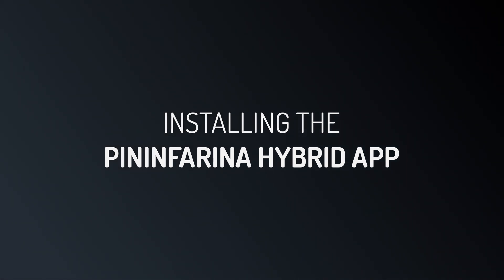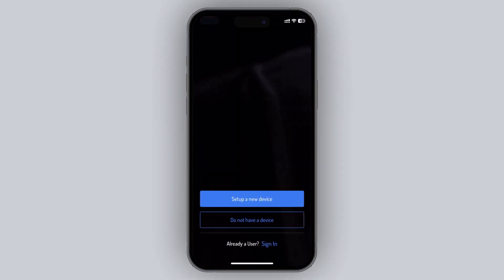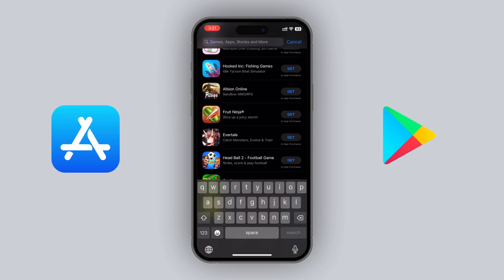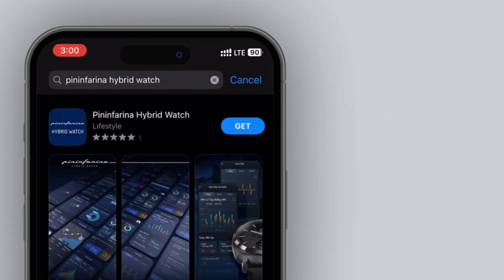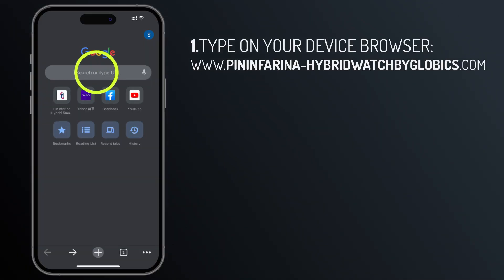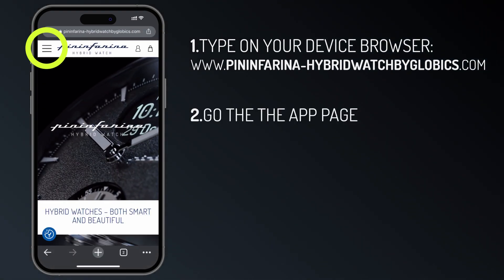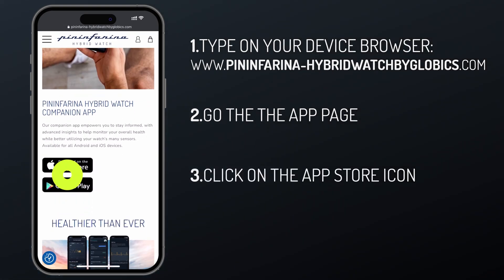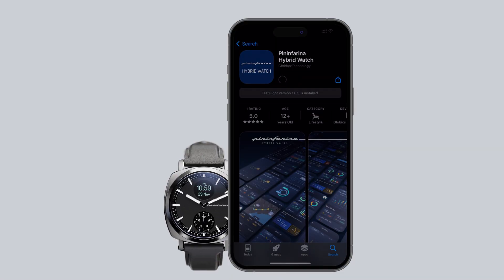HOW-TO | App installation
In this tutorial, we'll show you how to download and install the Pininfarina Hybrid Watch app on your iOS or Android device.

With this tutorial, you'll be able to install the Pininfarina Hybrid Watch app on your smartphone or tablet in no time and start using your hybrid watch to its full potential.

-- TIMESTAMPS --
00:00 Intro
00:15 Search on App store or Google play
00:27 Scan the QR code
01:08 Find the link on